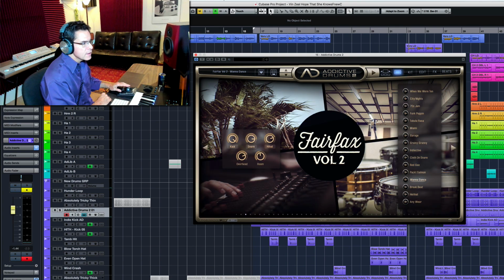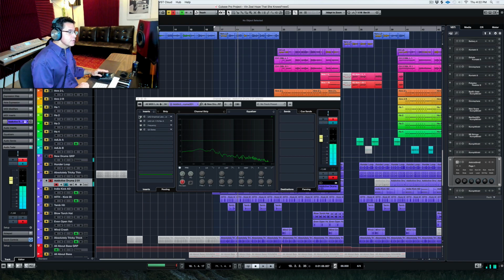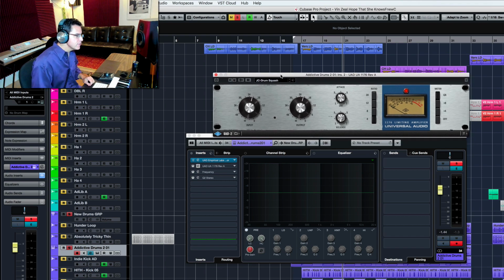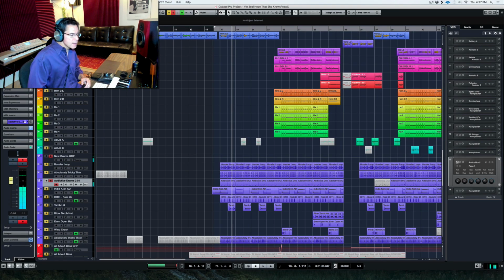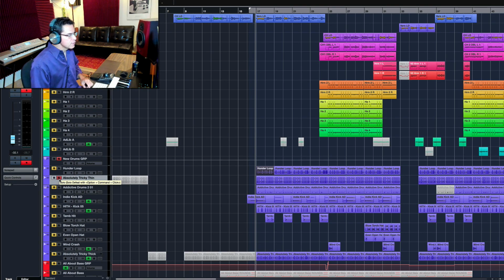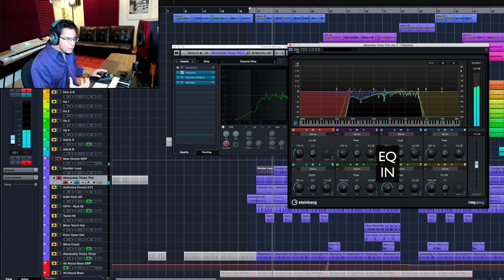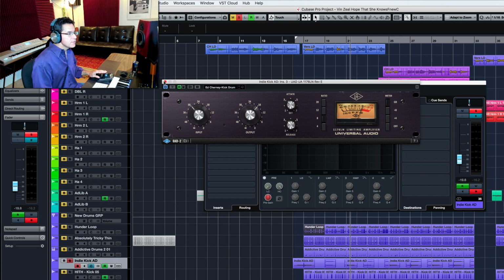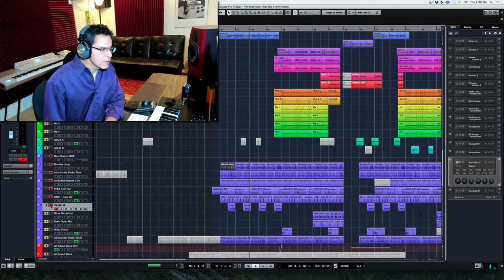DIRTY DRUMS!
In this video I showcase a session where I was asked to use acoustic drums but keep them dirty and sample-y sounding.